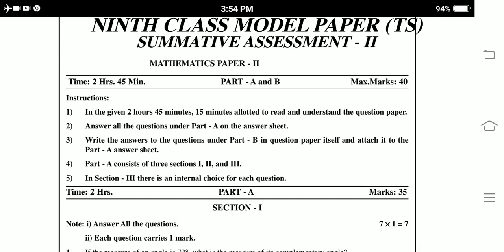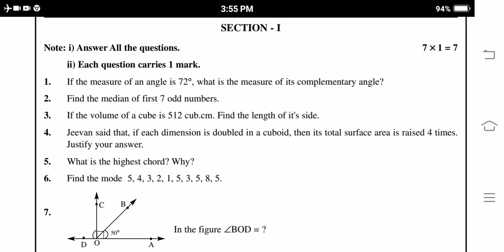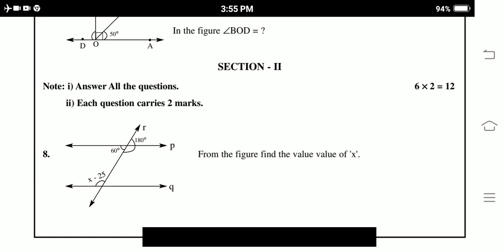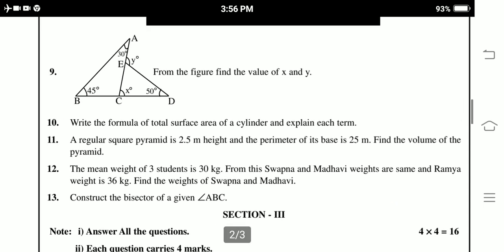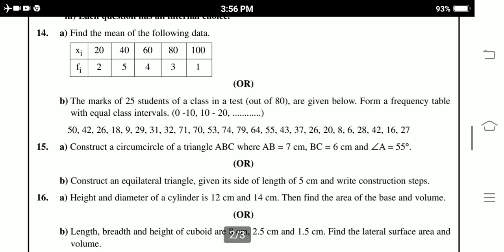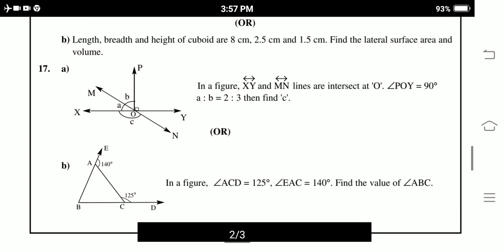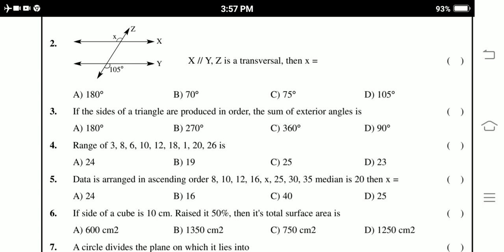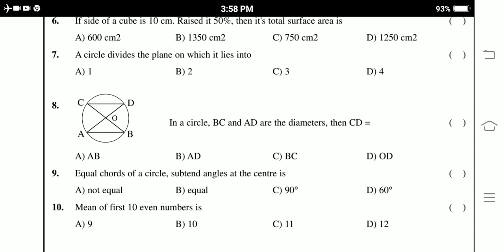Ts 9th Class maths SA2 Exam Model paper-1 2022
Blue print for Blue print for maths TS 9th Class SA2 Examination
9th class  maths model paper for SA2 examination
9th class SA2 exams maths blueprint
chapterwise weightage for 9th class exams
ts 9th class SA2 exam syllabus 2022
ts 9th class maths Syllabus for SA2 exam
TS 9th Class SA2 Examination